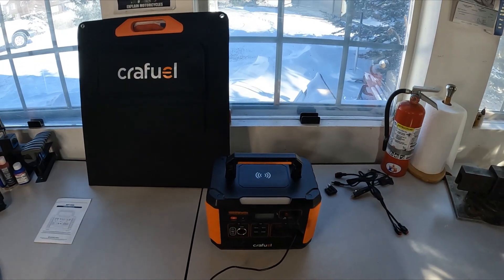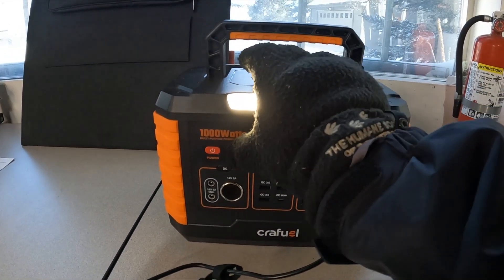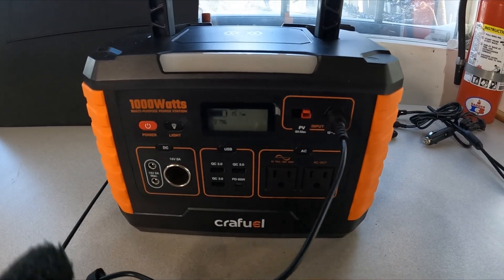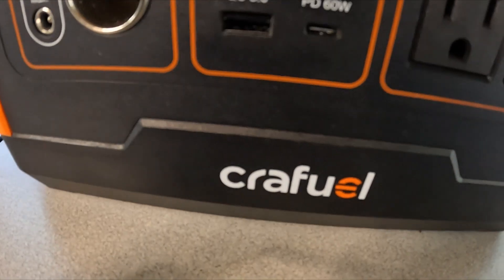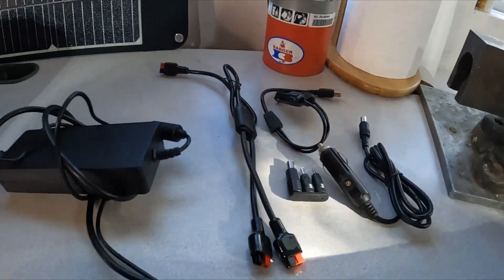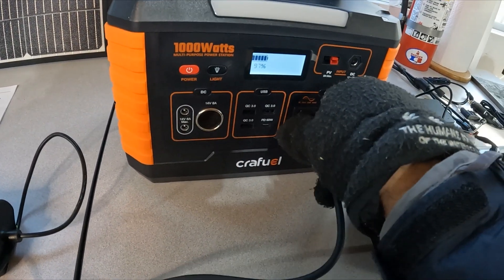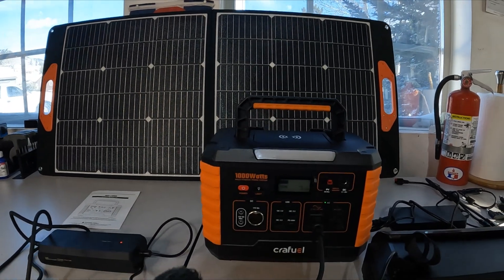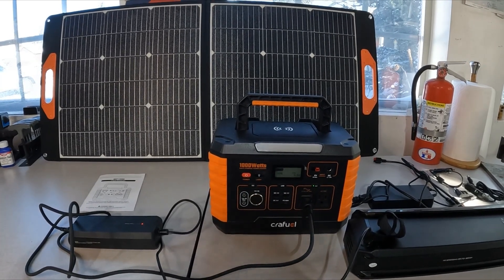Off Grid charging for your ebike! Overland camping Crafuel 1000w power station!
Just a quick introduction to my new pure sine wave 1000w solar power station!  This is a great addition for anyone going into the back country with things that need electrical power.